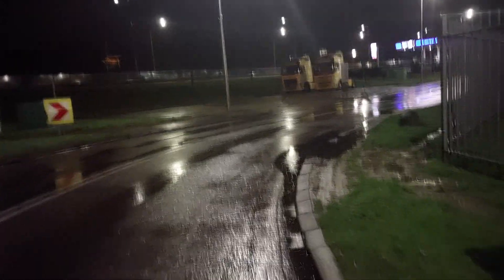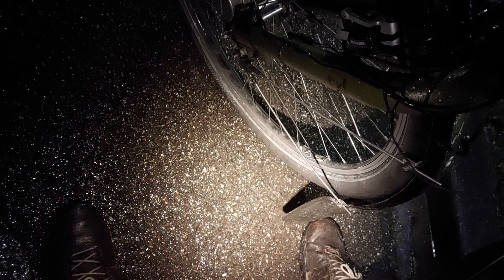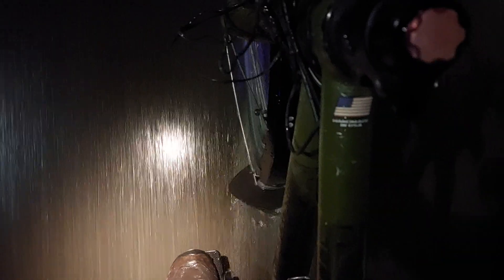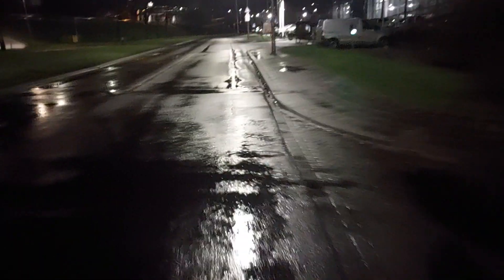Mudflaps, rain and puddles test 2/3